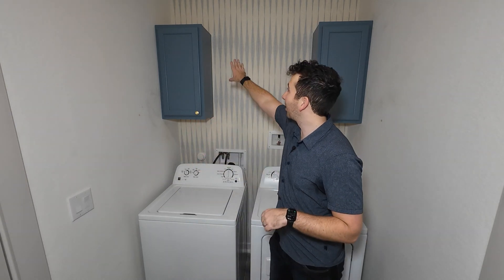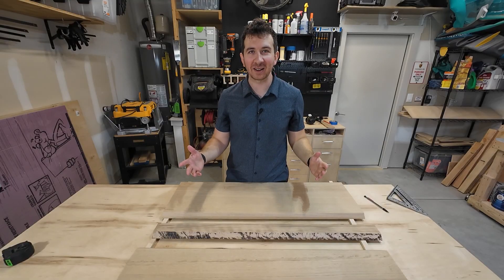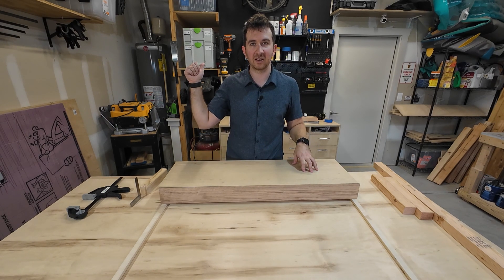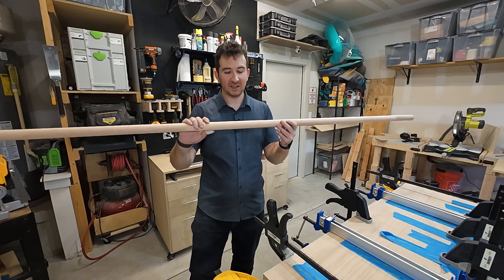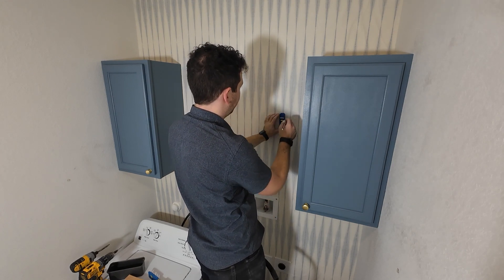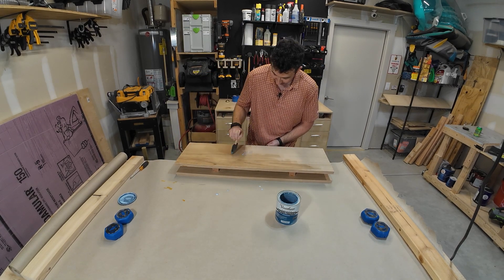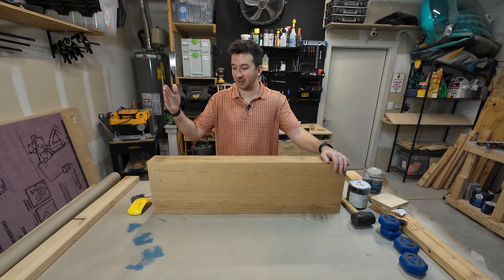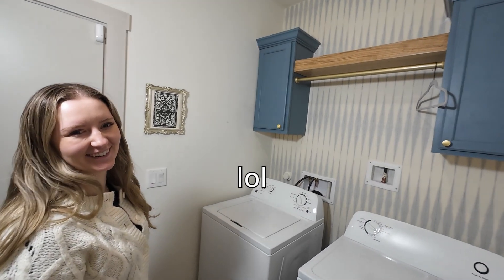I Added a White Oak Shelf to my Laundry Room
In this video, I transform our laundry room by building a stunning white oak shelf, installing elegant crown molding, and adding a stylish gold rod. Join me in this journey as I provide a step-by-step guide, and learn from the mistakes I made to avoid common pitfalls.

00:00 Introduction
00:33 Wife Height
00:55 Shelf Build Plan
01:20 Building Shelf
03:46 Shelf Glue Up
04:58 Rod Build
05:45 Crown Molding Attempt #1
06:52 Shelf Reveal
08:12 Crown Molding Attempt #2
09:06 Crown Molding Attempt #3
10:15 Final Assemble and Reveal
10:56 Wife Rating